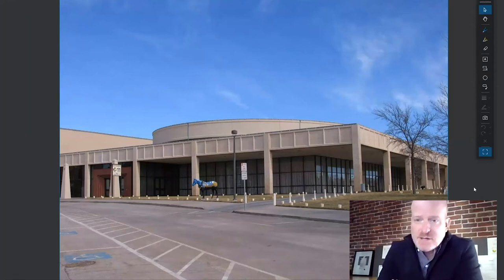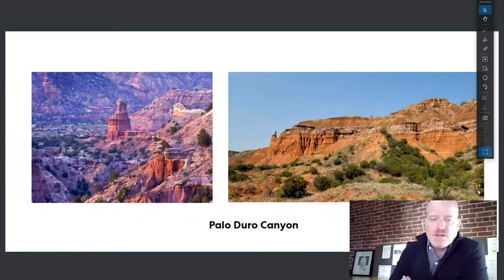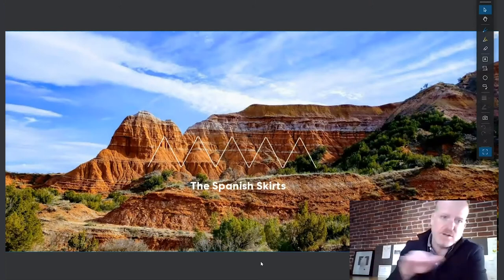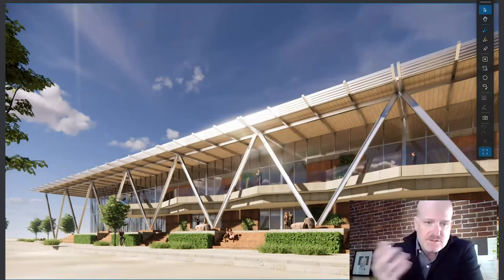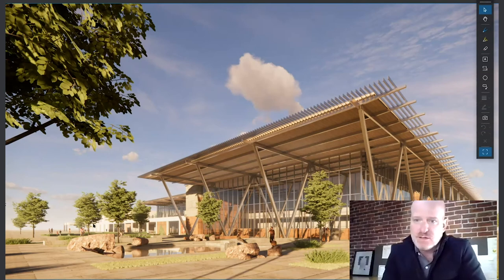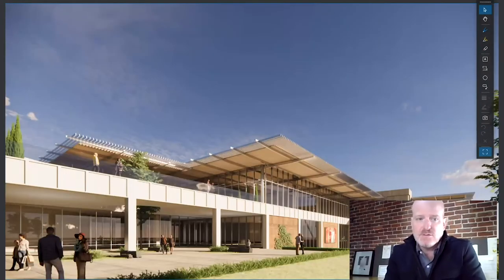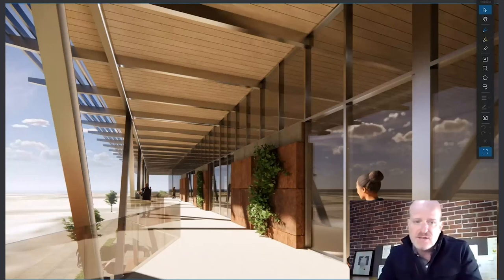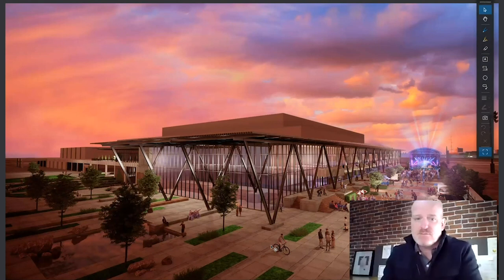A walkthrough of The Amarillo Plan’s exterior with Robin Ault, Design Director - Perkins & Will.